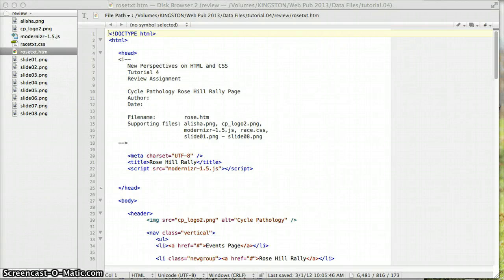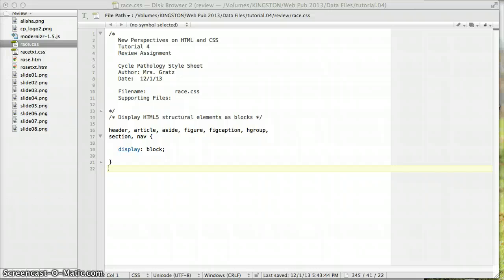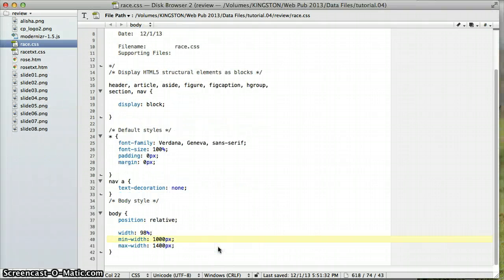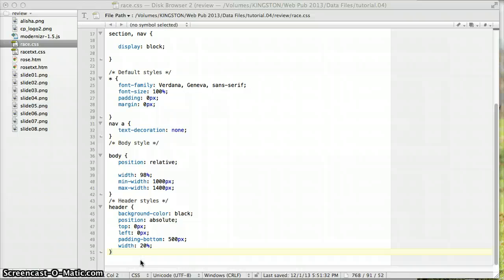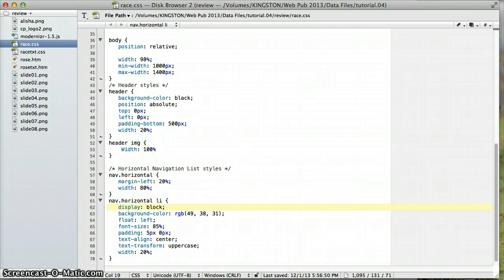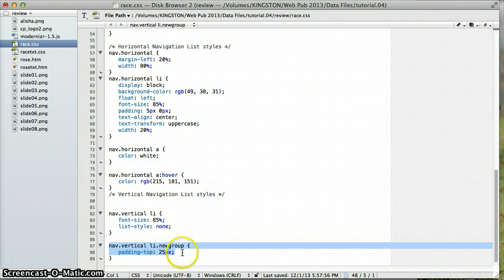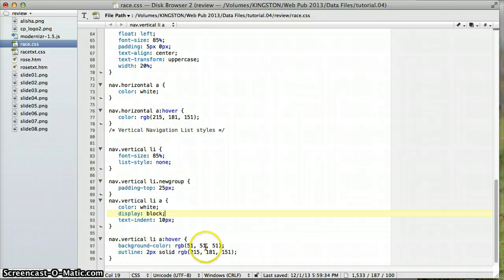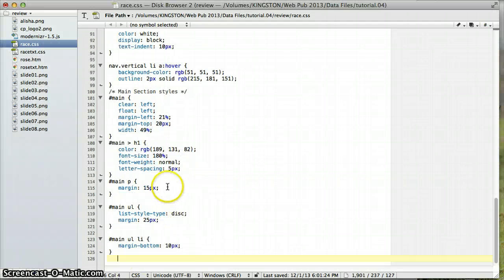Tutorial 4 Review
Tutorial 4 Review page 304-305 steps 1-15